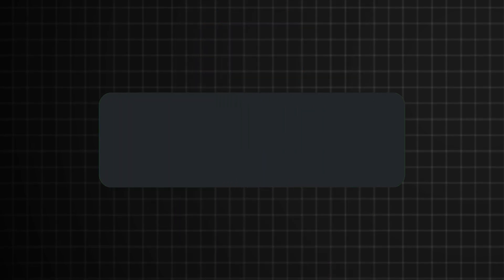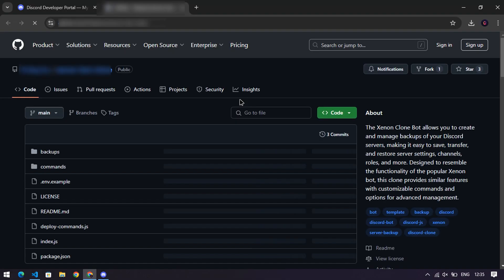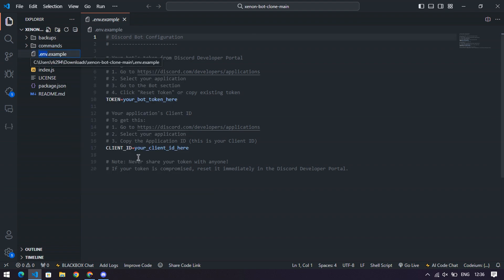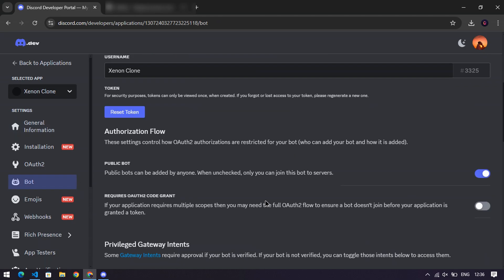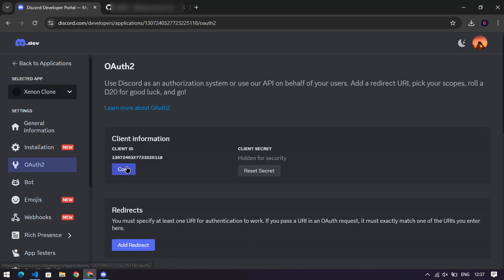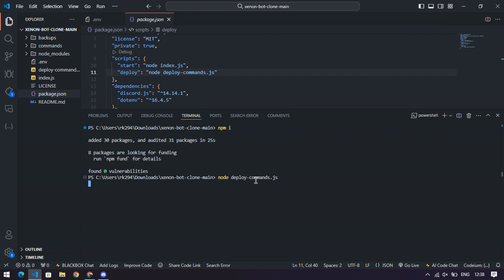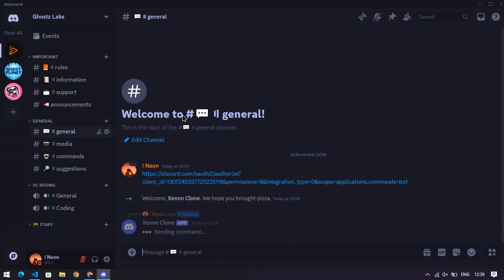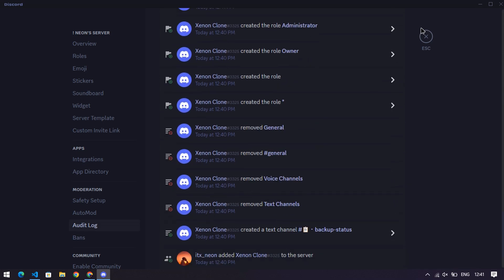Make Your Own FREE Xenon Bot and Ditch the Expensive Alternatives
Hello everyone! Learn how to create your own Xenon-like bot for free without any coding skills! In this step-by-step tutorial, I'll guide you through setting up a Discord bot to backup and clone servers effortlessly—no need for pricey subscriptions. Say goodbye to expensive alternatives and take control with your personalized bot. Let’s get started! 🚀

About Video:
• Recorded By Me on OBS
• Edited by Me on Capcut

Timestamps:
00:00 Introduction
00:14 How to get Access
00:30 Getting Code
01:05 Adding variable
02:00 Installing Packages
02:22 Inviting the bot
02:30 Testing Bot
02:58 Outer